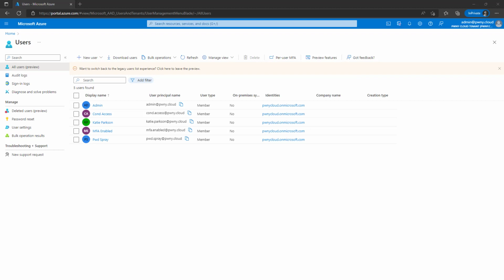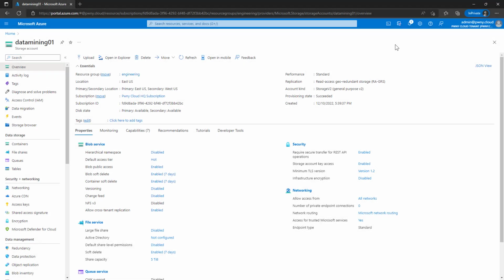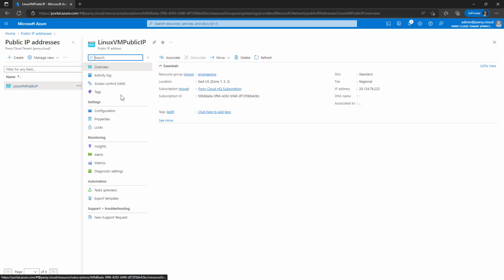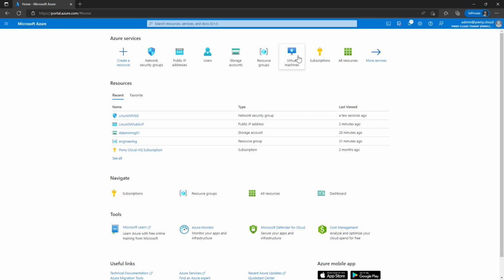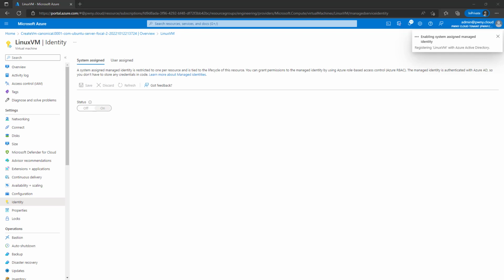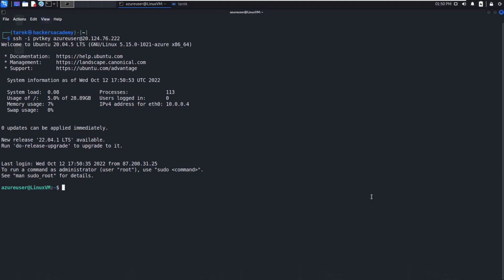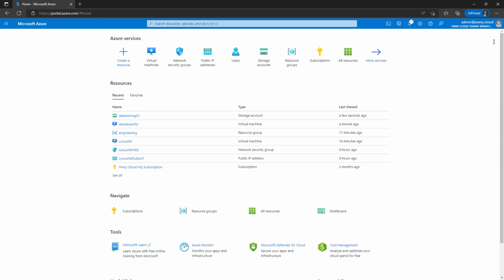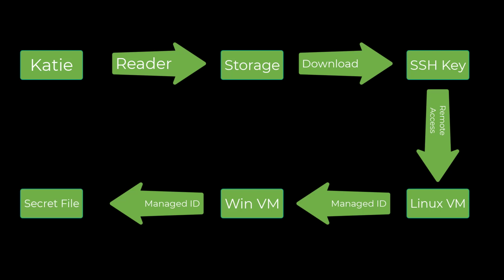Building Azure attack Workshop 2 From Scratch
In this video we will setup from scratch the Azure Attack Workshop from Mandiant. Instead of using Terraform, we will set things up manually, step by step so we can understand how the attack path develops and we end up compromising the customer PIIs. The workshop aim to simulate real threat actors and TTPs and covers abusing storage accounts, virtual machines and managed identities.

Want to learn more about abusing Azure and Azure Active Directory? Join us at the upcoming Black hat training

01:15 Getting started with the compromised user
02:07 Creating a resource group
02:30 Creating storage account
03:13 Creating blobs and file shares and uploading the secret files
05:00 Point of view from user's Azure portal
05:20 Assigning storage account roles to the user
07:46 Creating public IP and NSG for Azure virtual machine and assigning roles
12:15 Starting the kill chain and downloading the private key
13:00 Creating and configuring the Linux VM
16:28 Assigning Azure managed identity
17:19 Creating and configuring the Windows VM
19:13 Attacker view, changing the NSG getting the IP and accessing the Linux VM
20:48 Assigning roles to the the Linux managed identity
23:33 Creating and assigning roles to the the Windows managed identity
24:46 Using the Linux VM managed identity and to get access to the Windows VM
25:55 Accessing the Windows VM and using the managed identity to get the secret file
27:27 Recap